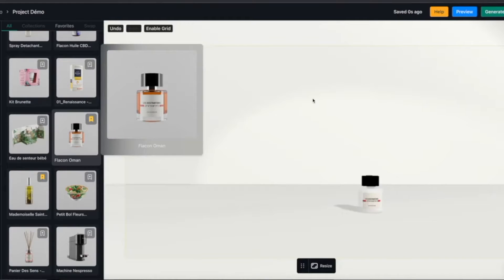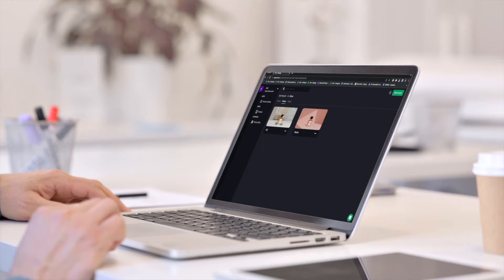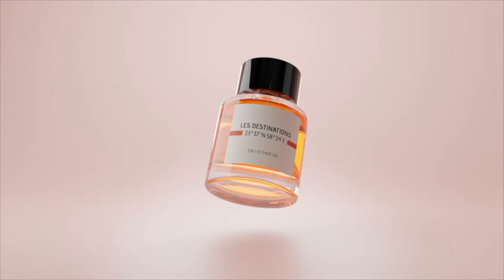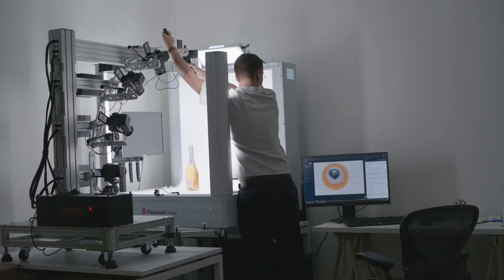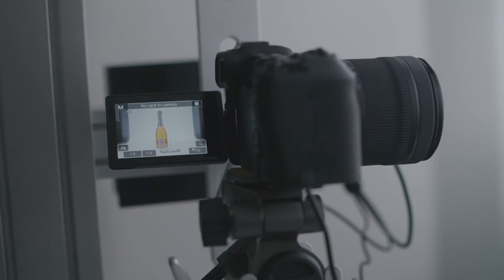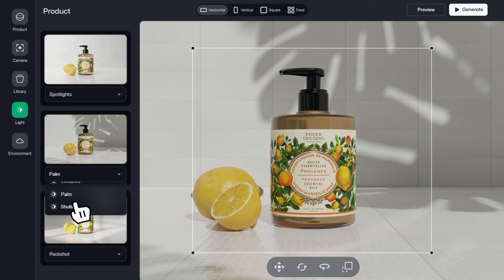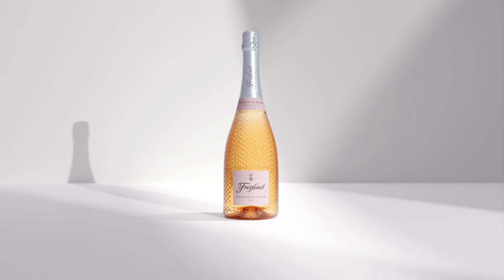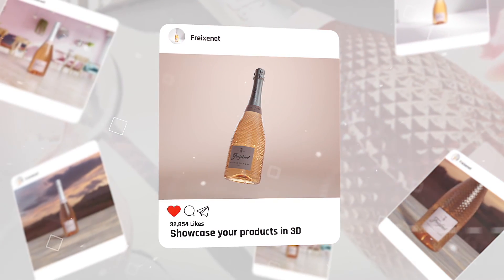Omi I Explained (english)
Omi is a one-stop-shop 3D application for brands. Model your products in lifelike 3D, create photos and videos, make your eCommerce interactive. In less than 2 minutes, with no technical skills at all.

Used by over 1,000 brands, our 3D app makes it seamless to create photorealistic product visuals for all your marketing objectives:

Refresh your content on a daily basis in all aspect ratios (on average our customers achieve a +38% in engagement rate)

- eCommerce: create banners, product pages and newsletters that sell more (on average our customers see a +49% in conversion rate)

- Product Launch: no need to get your physical sample to start selling it with 3D (our customers save up to 8 weeks in go to market and sales with Omi)